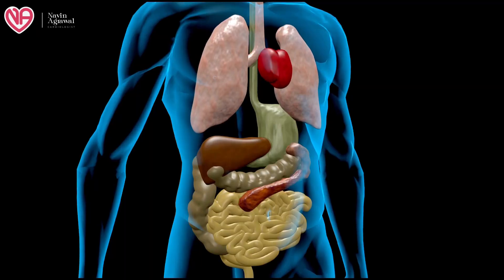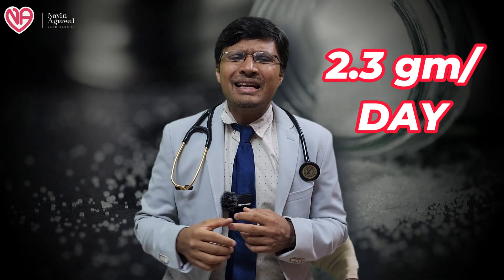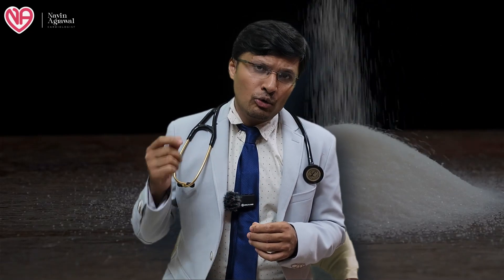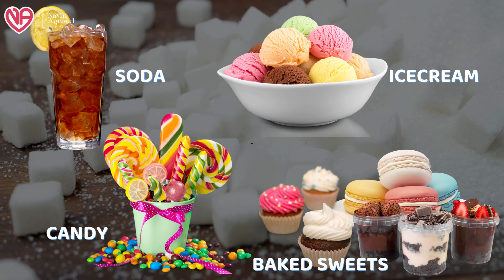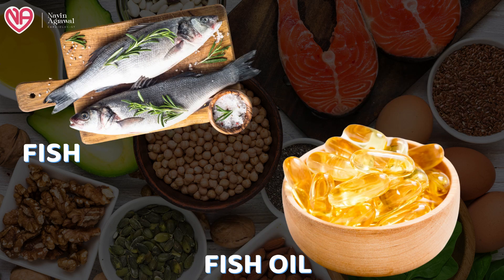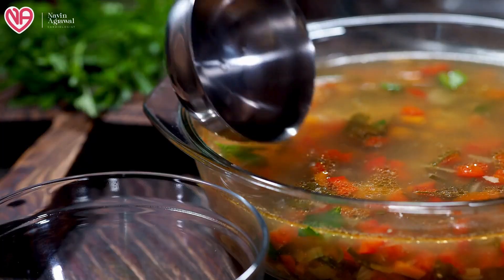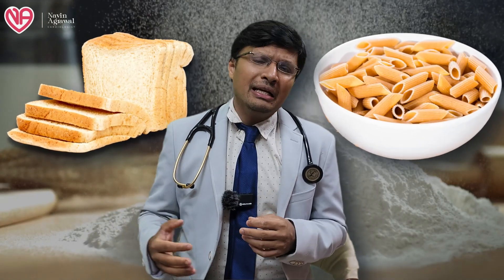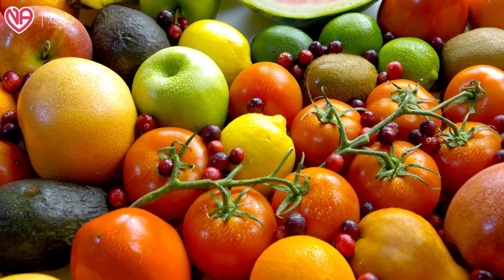Avoid These Foods If You Have High Blood Pressure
Are you struggling with high blood pressure? Watch this video to learn about the foods you should avoid if you have hypertension. By steering clear of these common culprits, you can better manage your blood pressure and improve your overall health. Stay informed and make smarter choices for a healthier lifestyle!

HINDI CHANNEL-DR NAVIN AGRAWAL
CARDIO CARE DR NAVIN AGRAWAL
DM CARDIOLOGIST

3:30PM TO 5:30 PM IN AFTERNOON DAILY(EXCLUDING SUNDAY)

HALAR ROAD,

VALSAD
FOR APPOINTMENT:-
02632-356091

VAPI:-
21ST CENTURY HOSPITAL